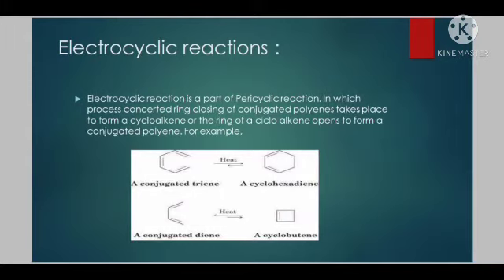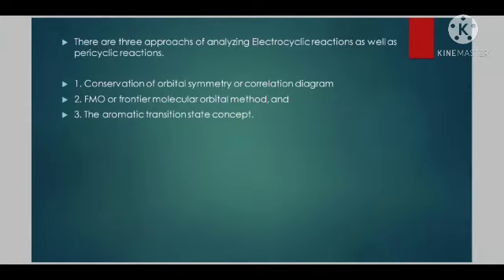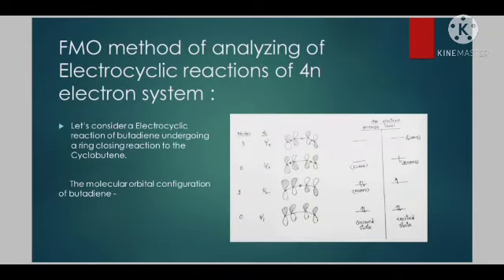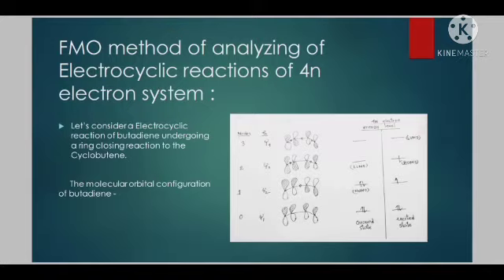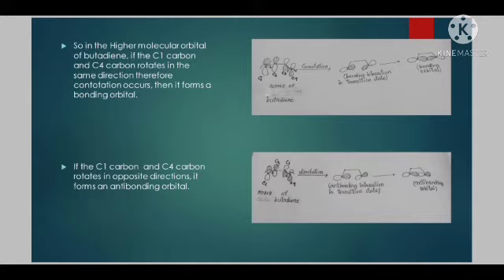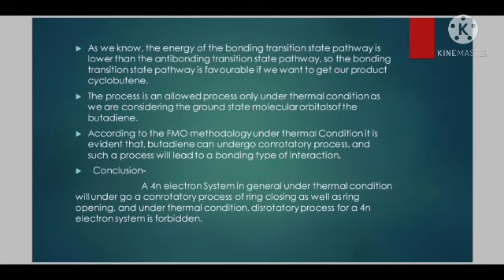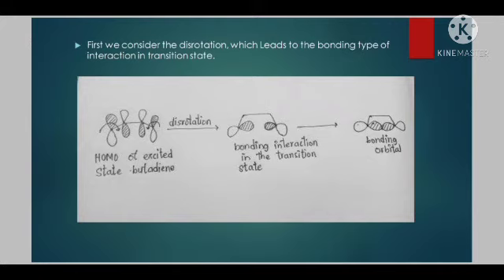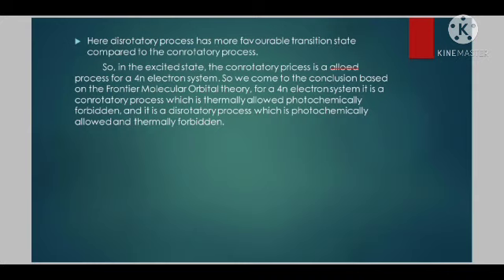FMO Methodology of Electrocyclic Reactions | Chemistry department |Mathabhanga College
Presentation of FMO Methodology of Electrocyclic reactions by Devam Roy
5st Semester (2021)
Student of Chemistry Department
Mathabhanga College.

Hello there! We are CHEM CREW, the department of CHEMISTRY , MATHABHANGA COLLEGE.
By this channel we are trying to build a platform  to Improve the communication skill and knowledge of Our beloved students.